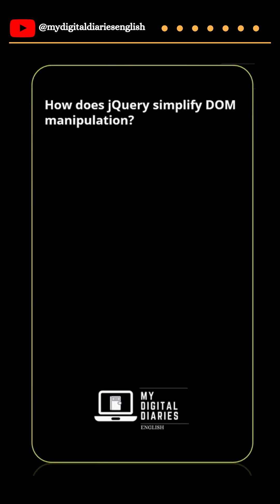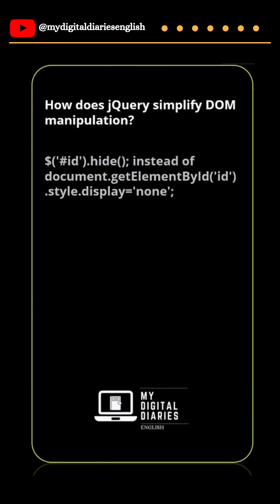jQuery Interview questions | Part 11 | ☝️Full Video